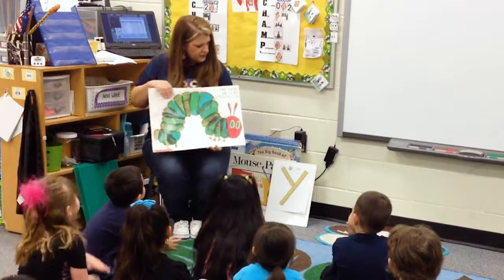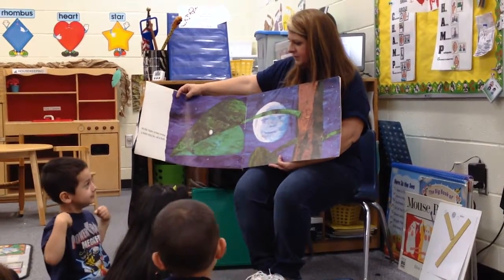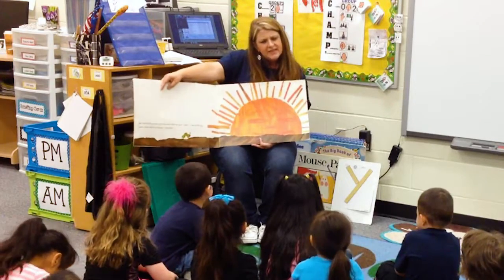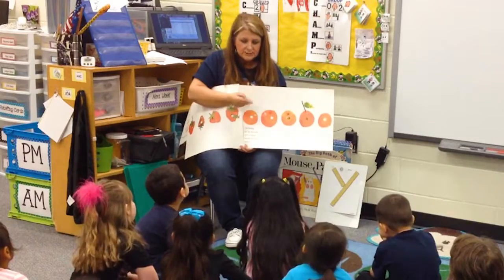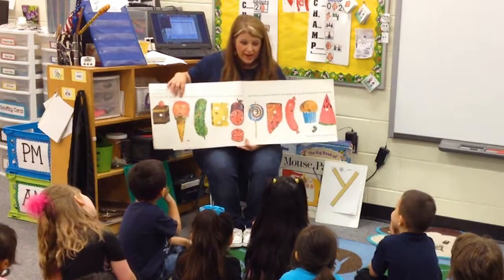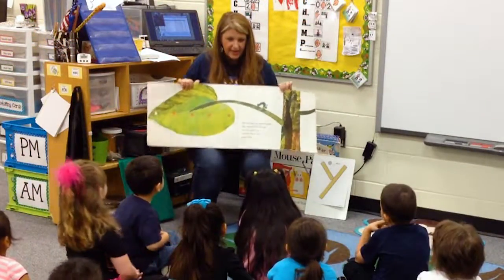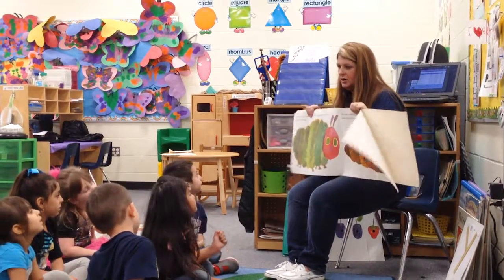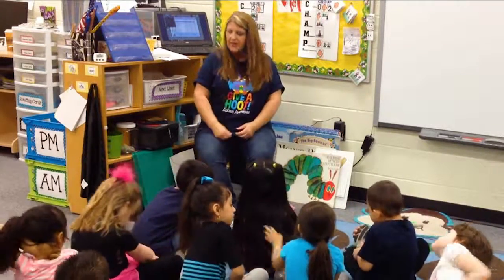Using Storytelling to Discuss Healthy Food Choices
Dana Barrientos  |  Harry Street Elementary  |  Wichita, KS

The teacher uses story time and a picture book as the basis for discussing healthy and non healthy food choices.